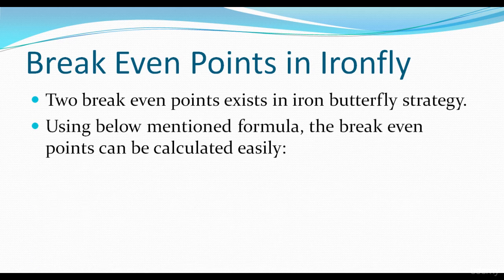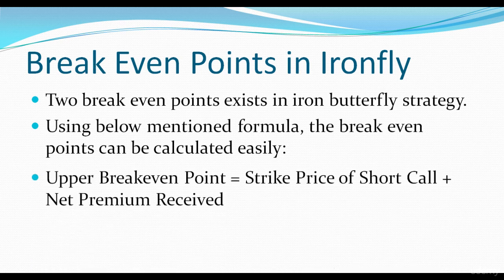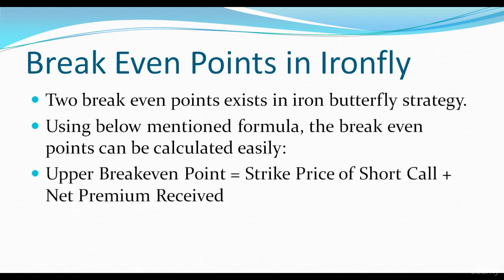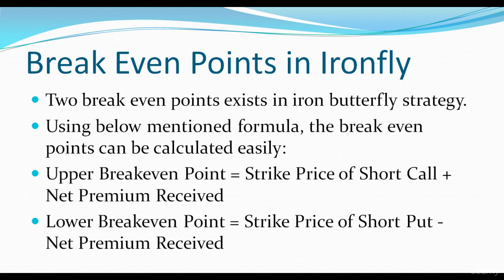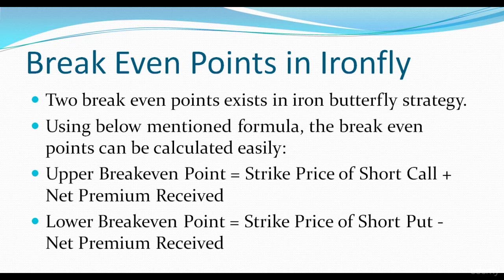What is Breakeven points in ironfly for option Trading ?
Two break even points are produced with the iron butterfly strategy. ... Upper Breakeven Point = Strike Price of Short Call + Net Premium Received. Lower Breakeven Point = Strike Price of Short Put − Net Premium Received.